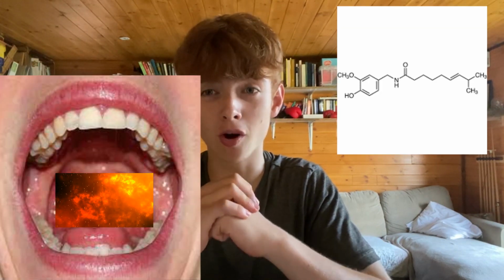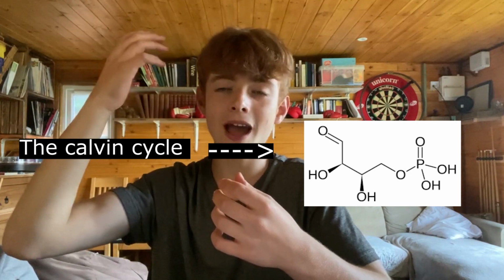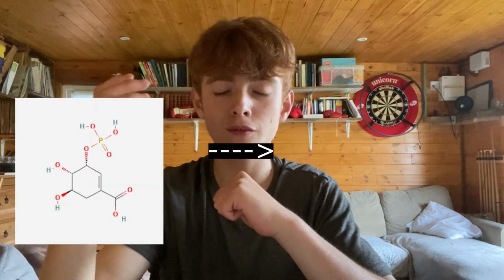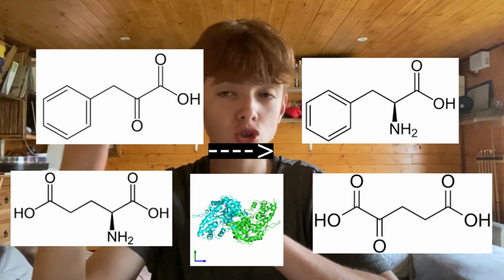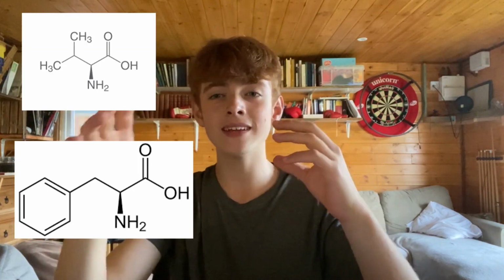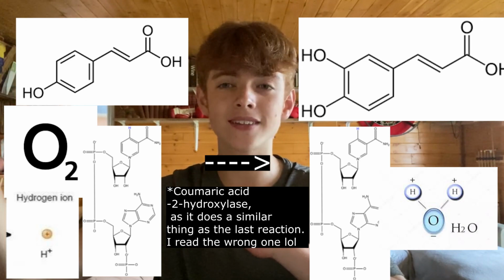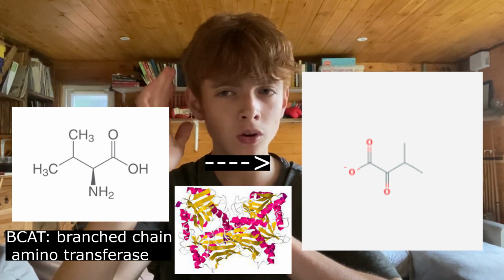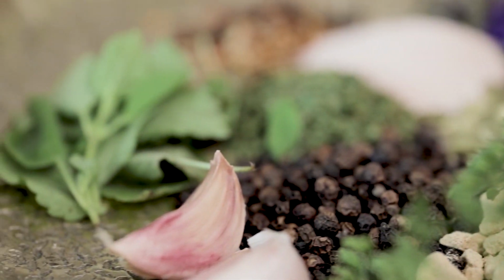How capsaicin is biosynthesized in plants